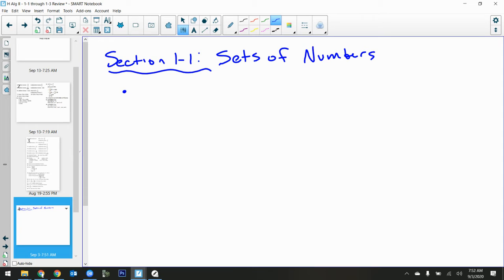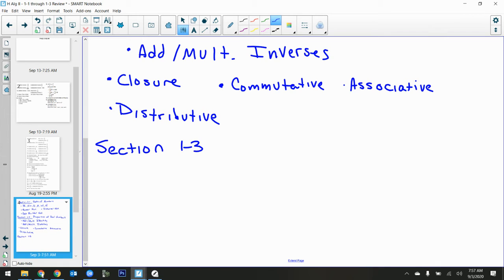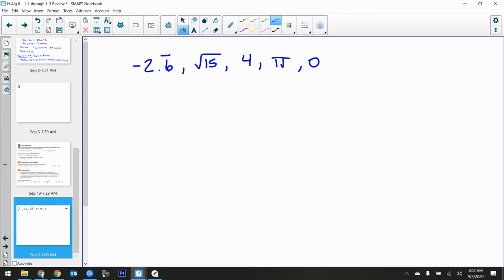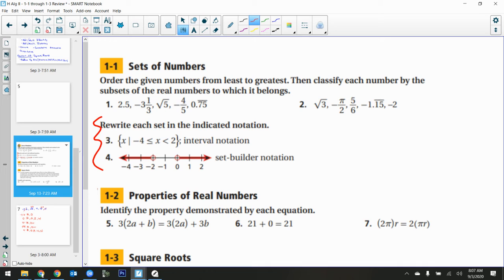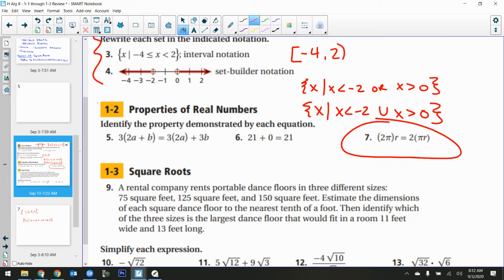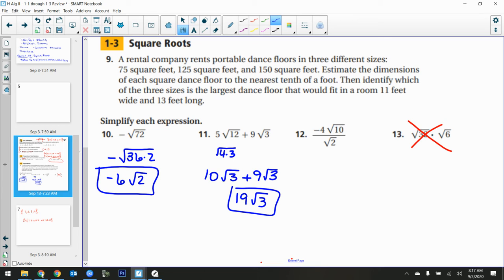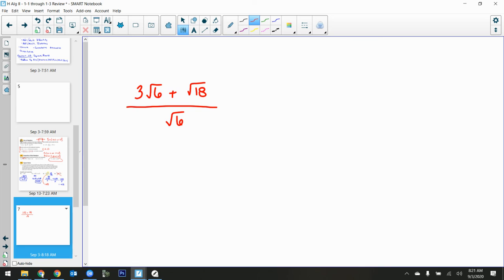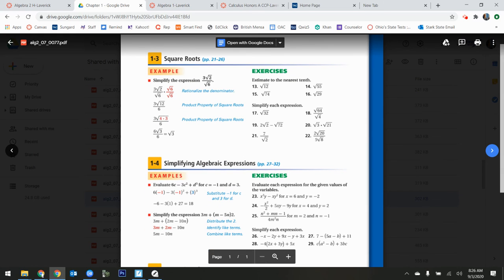Honors Algebra 2: Section 1-1 to 1-3 Review - 9-3-20